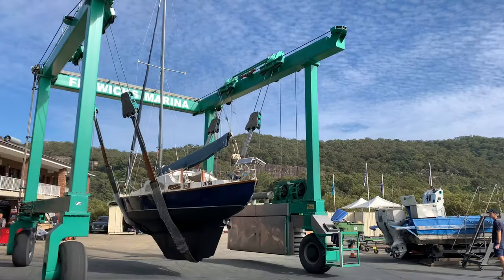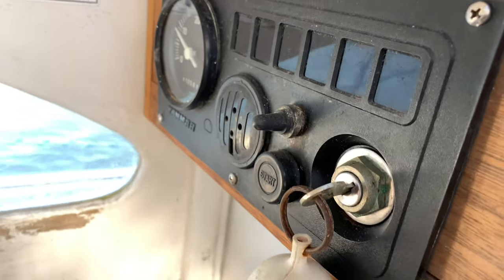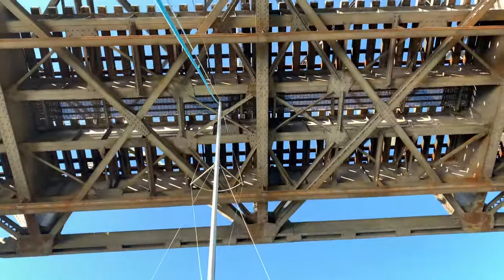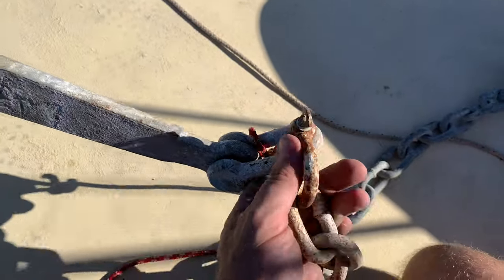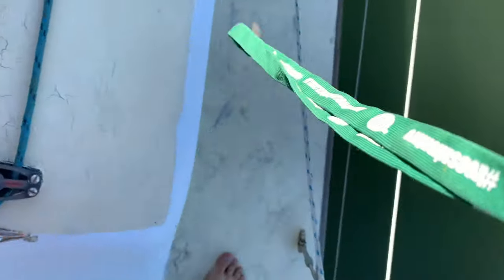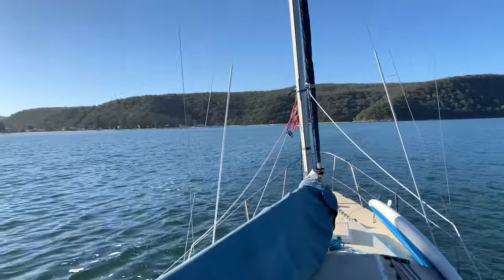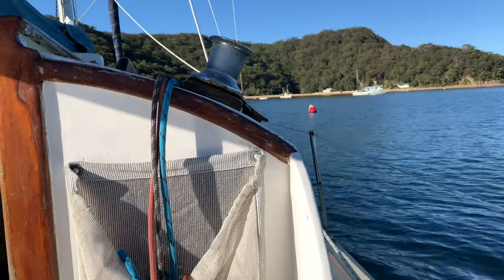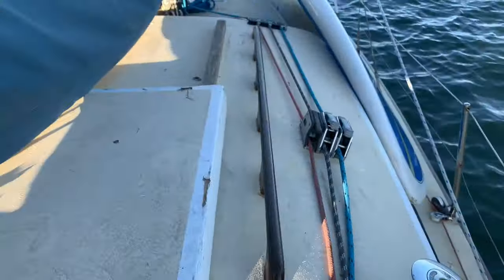I bought a 70 year old 28ft timber yacht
Today I picked up my new boat, Ken Watts designed Daydream 28, sloop-rigged, canoe stern timber yacht.